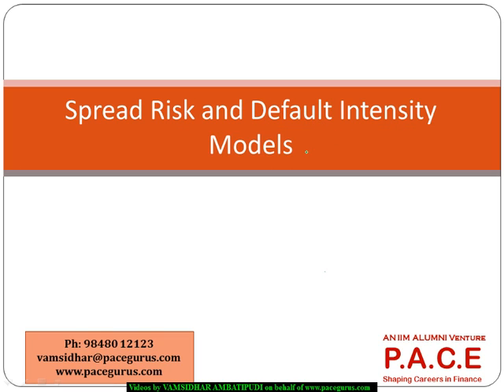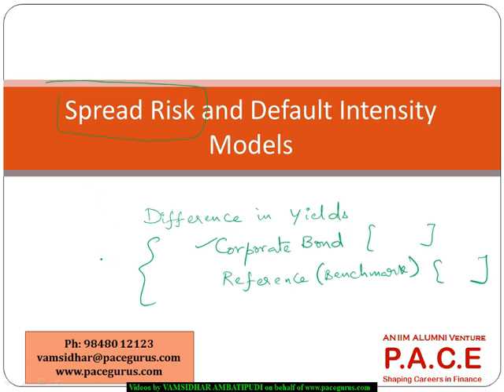FRM Part2 Spread Risk and Default Intensity Models in Credit Risk